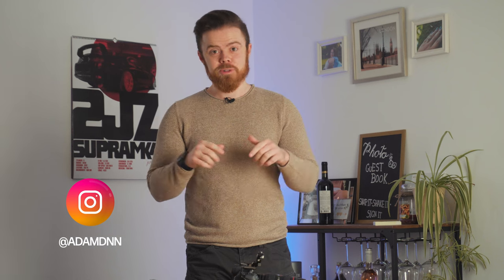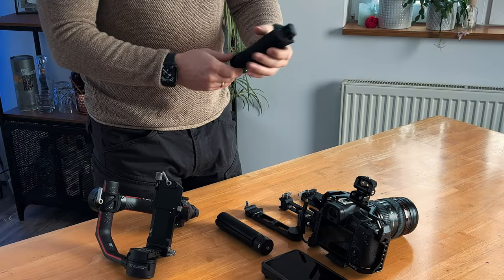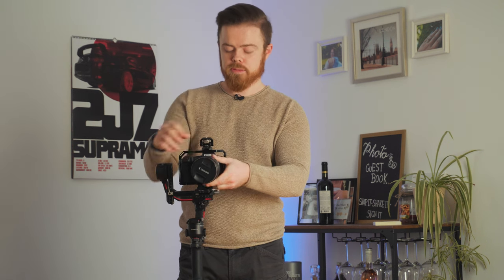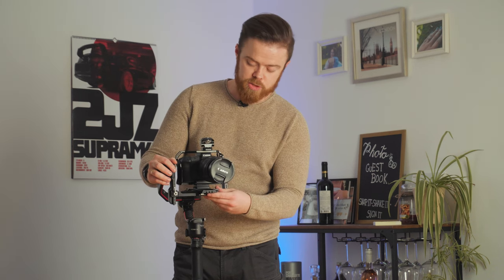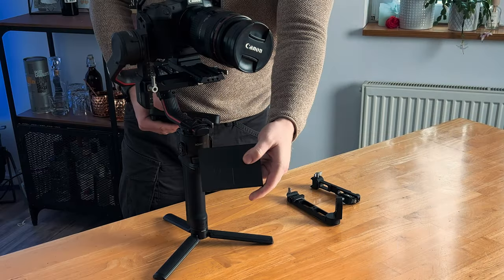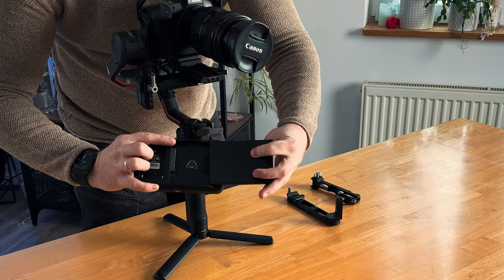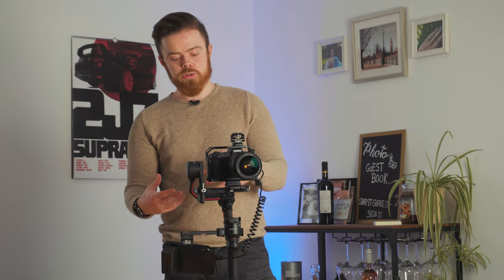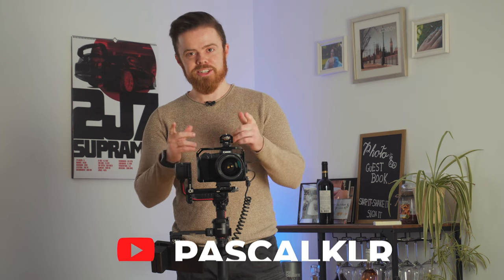OVERKILL YouTube camera setup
Gear does not matter, but it’s fun 🤣
Building my camera setup I use for the YouTube videos I shoot with @Pascalklr
It's a bit over the top for what we do but it's fun to shoot with a nice setup.
Let me know if you have any questions for future videos.